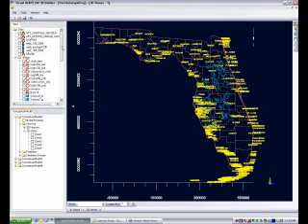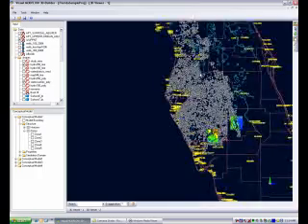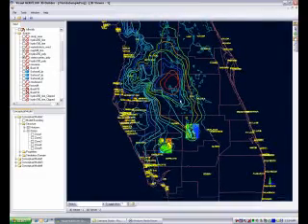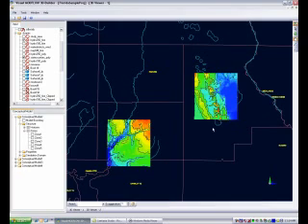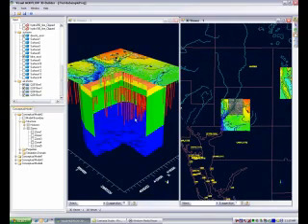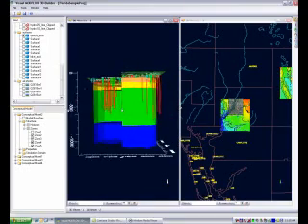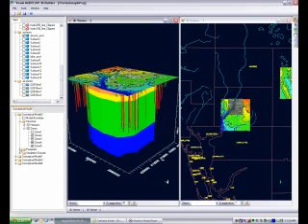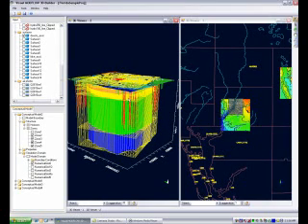Visual MODFLOW 3D-Builder - Southwest Florida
Visual MODFLOW 3D-Builder is the new generation in dynamic conceptual model building. Featuring a powerful multi-format object/data import tool and tested to work within the latest version of the Visual MODFLOW modeling environment